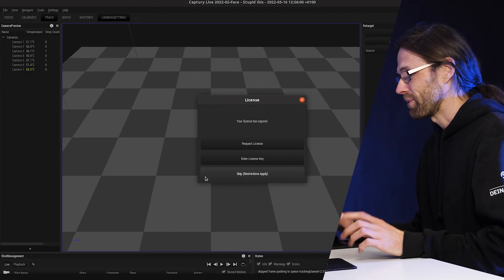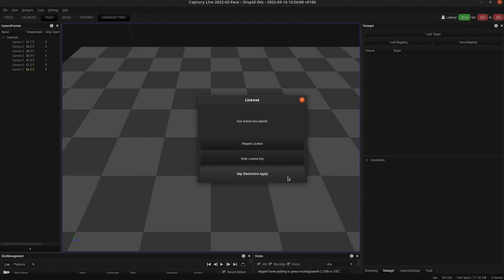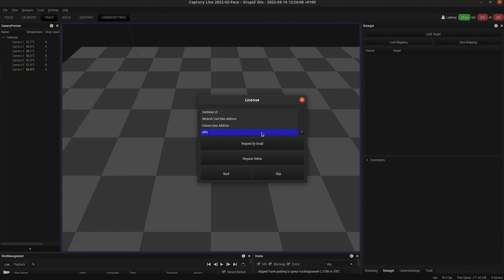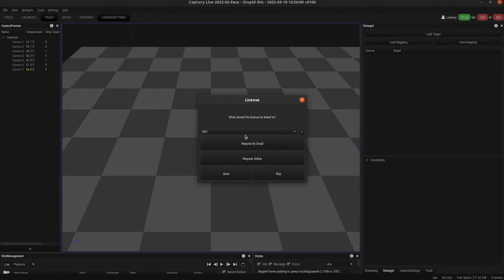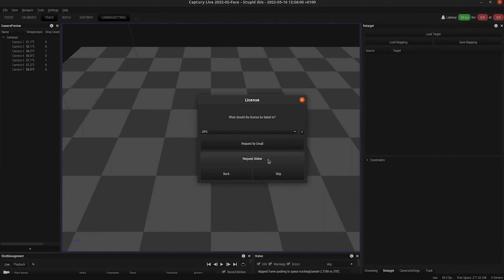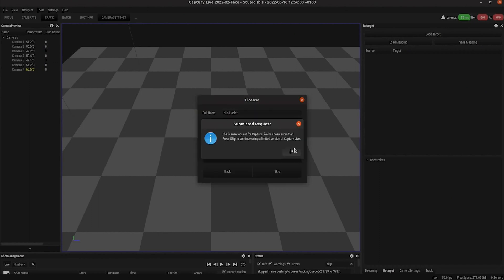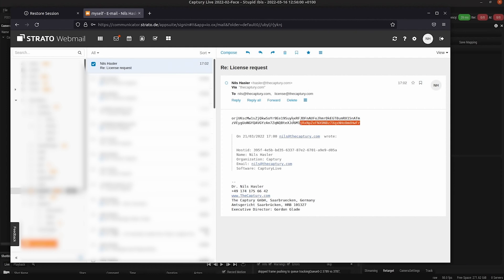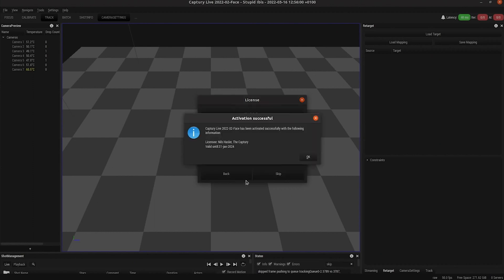QuickTip 03: Registration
In our this quick tip video we like to show you how you can easily registrate your captury system.